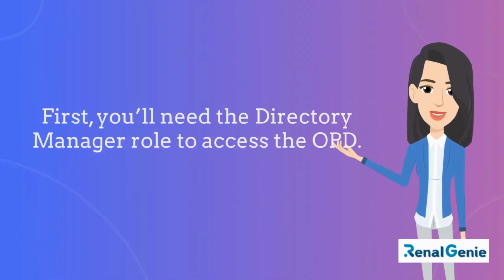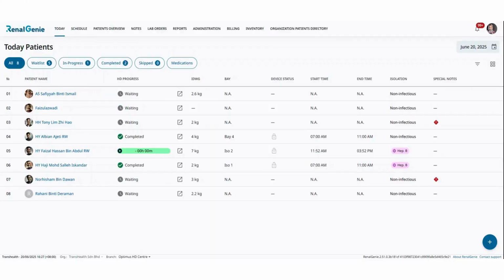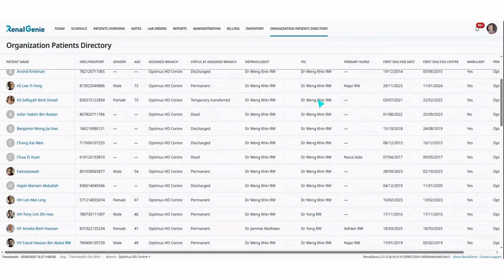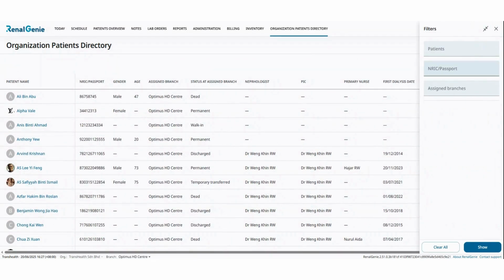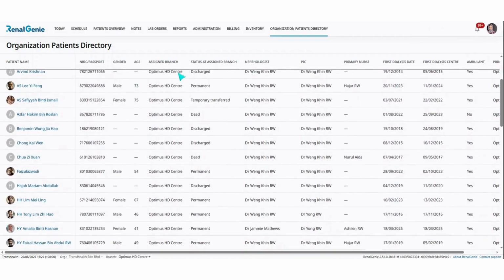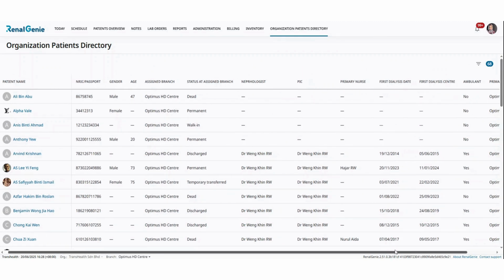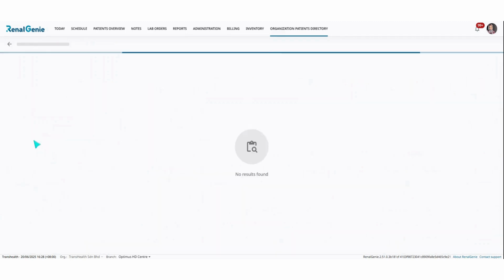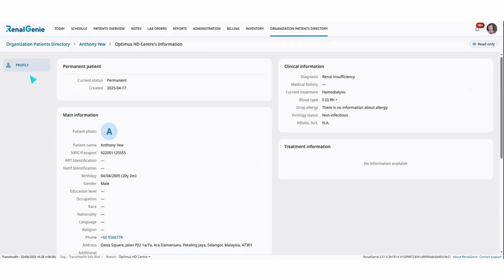RenalGenie Tutorial | Organization Patients Directory (OPD)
📌 In this video, we’ll walk you through the Organization Patients Directory (OPD) feature in RenalGenie.
Learn how to access OPD, view the full list of patients registered under your organization, and understand the key information available — such as patient demographics, assigned branch, nephrologist, primary nurse, and dialysis date.